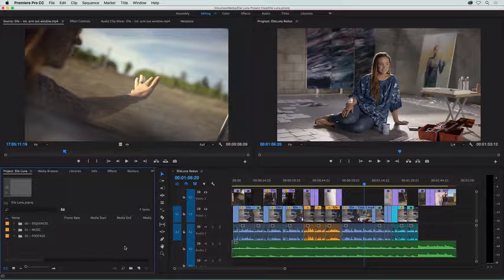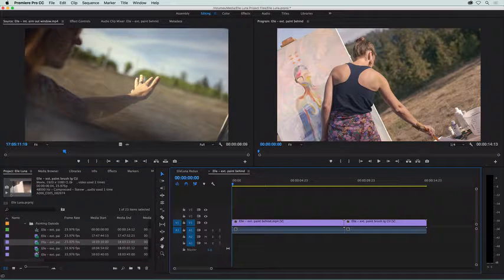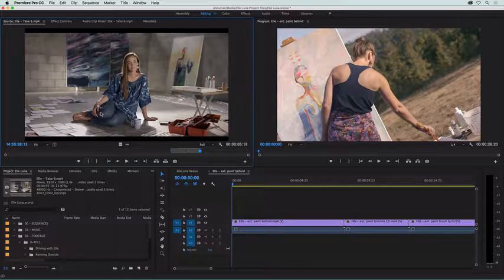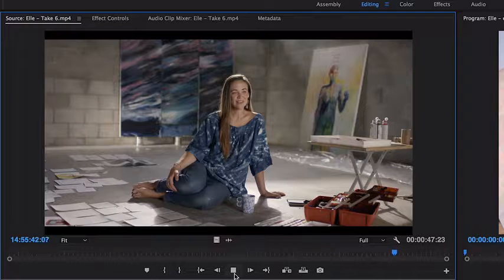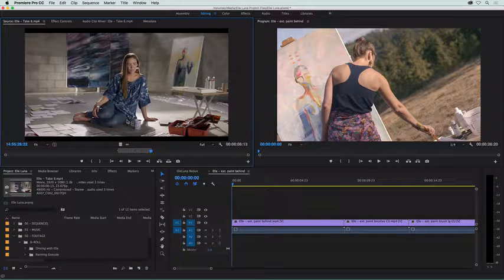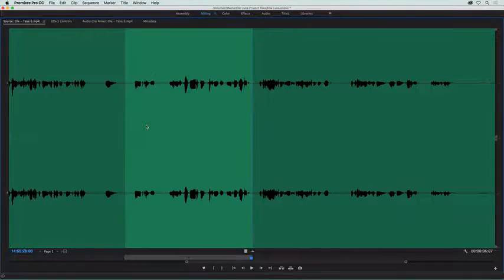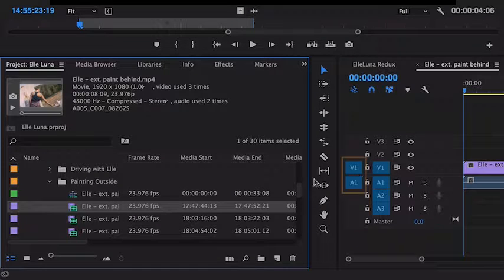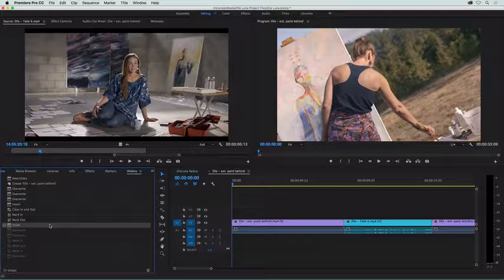Beginner tips for Premiere Pro | Assemble your clips | Adobe Premiere Pro CC tutorials for beginners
Beginner tips for Premiere Pro, Assemble your clips, Adobe Premiere Pro CC tutorials for beginners, Learn tips for adding short and long clips to the timeline, inserting In and Out points, shuttling around the timeline using keyboard shortcuts, and understanding track indicators, Learn key techniques to get started editing video — or refresh your current skills — with these useful tips, tricks, terms, and tools that every beginner should know. Edit like a pro, even if you’re not. In this video series, you’ll learn how to assemble a sequence in the Adobe Premiere Pro timeline, apply cool effects, improve the audio, brighten colors, and export your video.